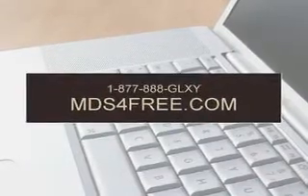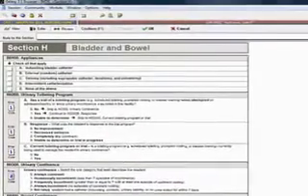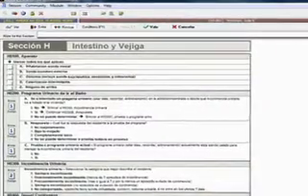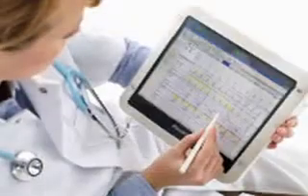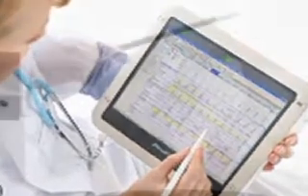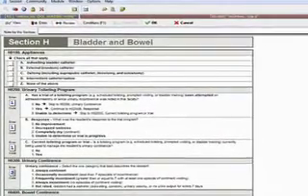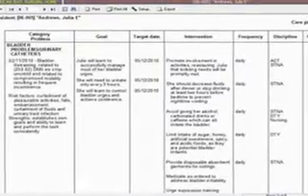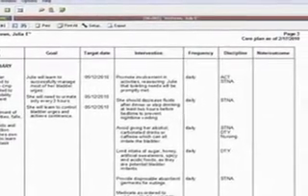MDS 4 FREE! - New Super-Cool Offering From Galaxy Hosted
Galaxy Hosted LLC - bringing cutting-edge MDS 3 software to nursing facilities for absolutely FREE!!!
BUT WAIT - Care Plans now generate right from MDS with 1 click!!!